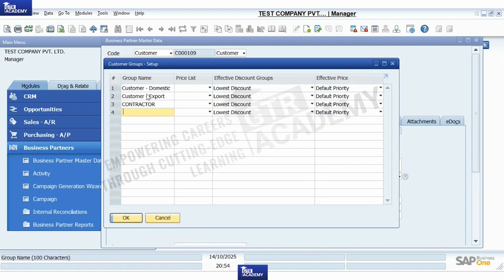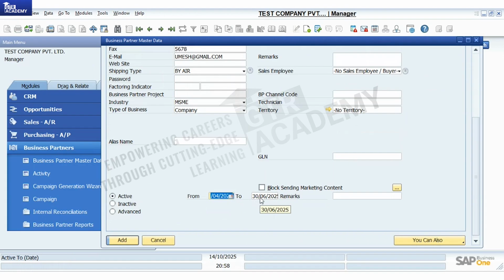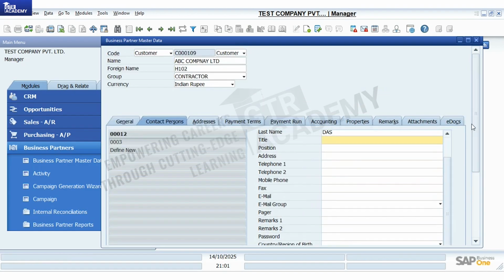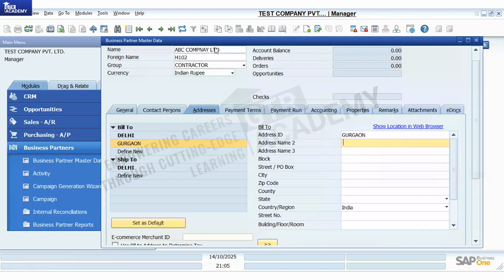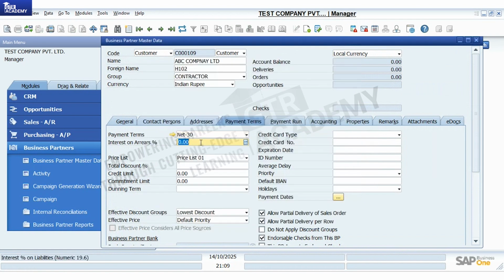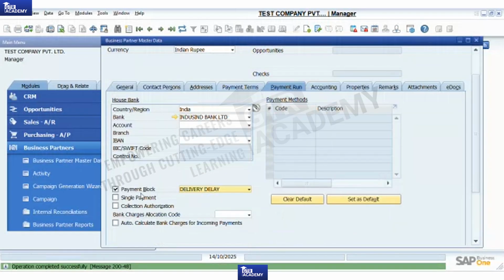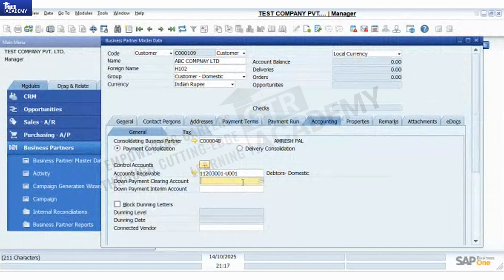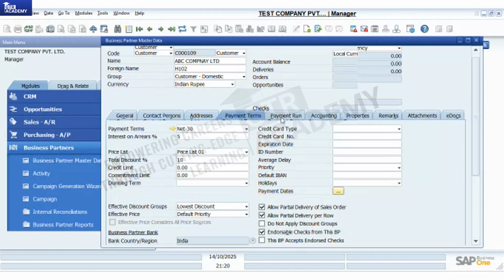Introduction to SAP Business One | Complete Beginner’s Guide to ERP for SMEs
Discover how SAP Business One empowers small and medium-sized businesses to streamline operations, improve efficiency, and make smarter decisions.

In this video, you’ll learn:

✅ What SAP Business One is and who it’s designed for

✅ Key modules: Finance, Sales, Purchasing, Inventory, and Production

✅ Benefits of SAP Business One for SMEs

✅ Real-world examples of how businesses use SAP B1

Whether you’re a student, consultant, or business owner, this introduction will give you a clear understanding of how SAP Business One can transform business processes.